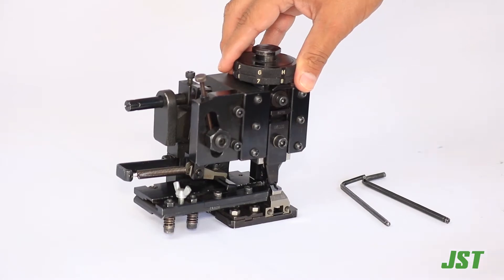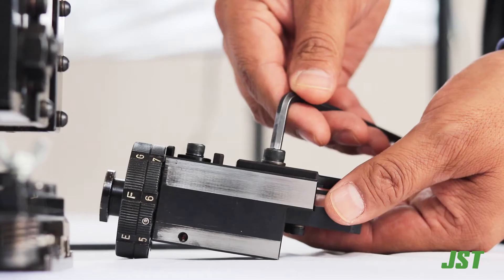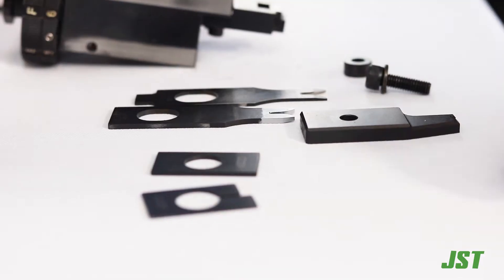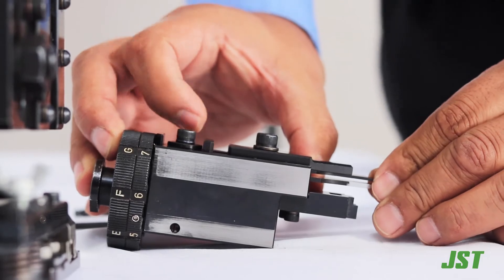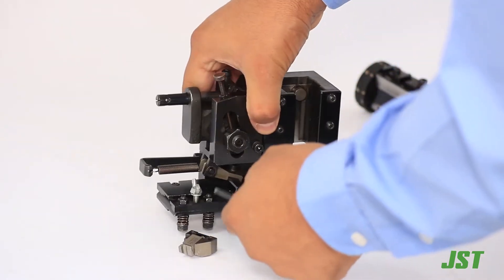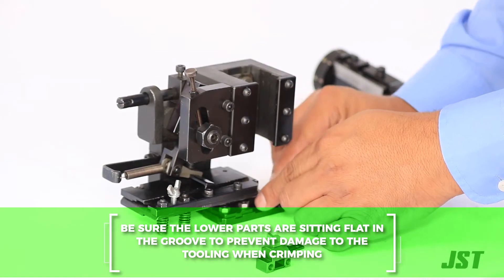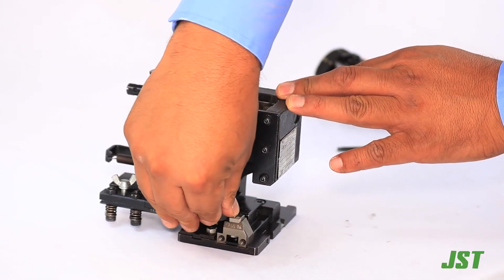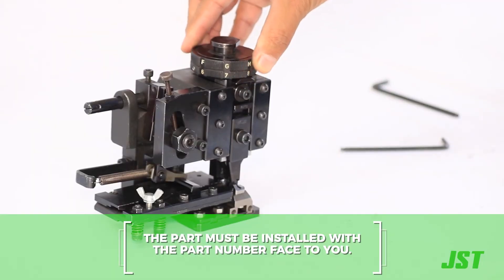JST Applicator Training | 1. Spare Parts Installation & Sequence Assembly (English Version)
Training video for installing spare parts and sequencing for JST crimp applicators.